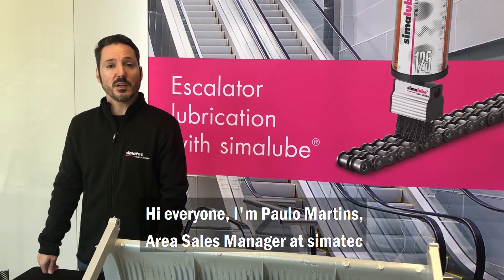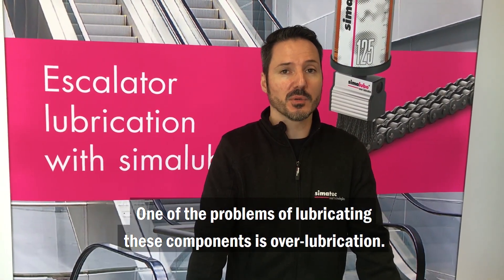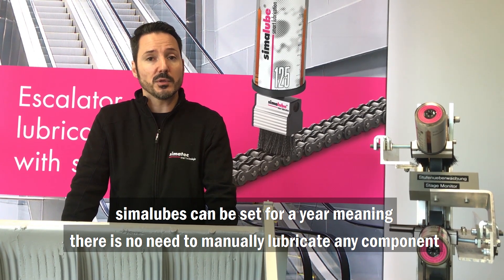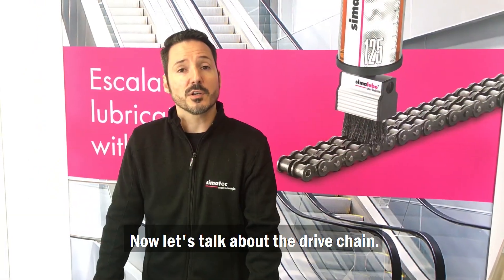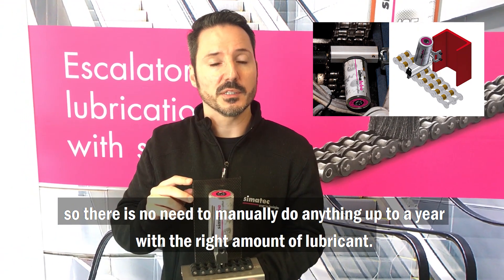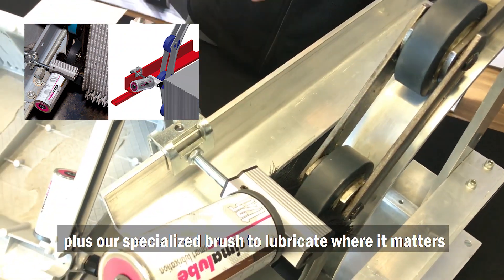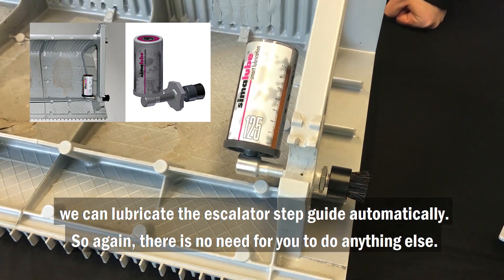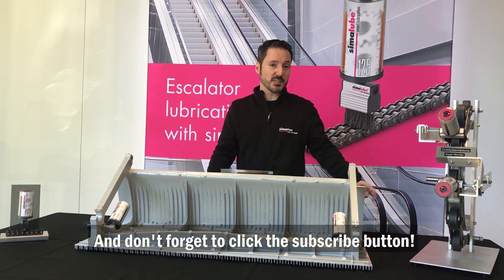Automatically lubricate escalators and moving walkways with simalube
A reliable lubrication of escalators or moving walkways is the best condition for a permanently error-free operation. The video shows the possible applications of the simalube lubrication system on the drive chain, the step chain and the step guide and explains the advantages.